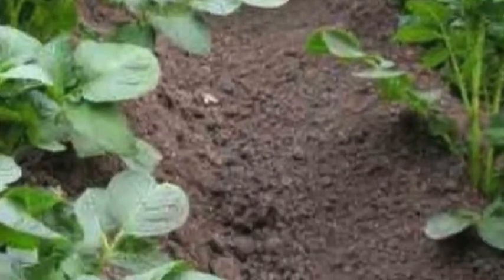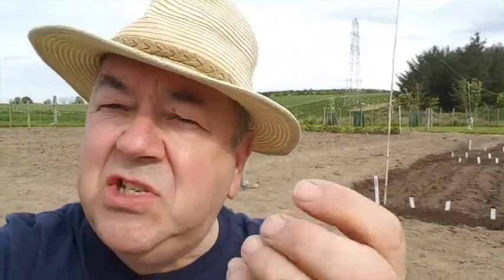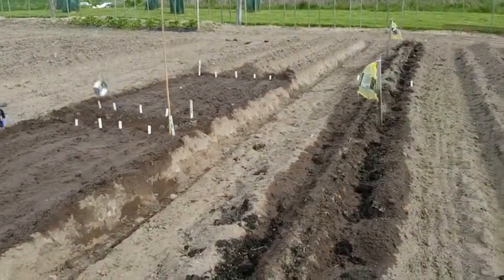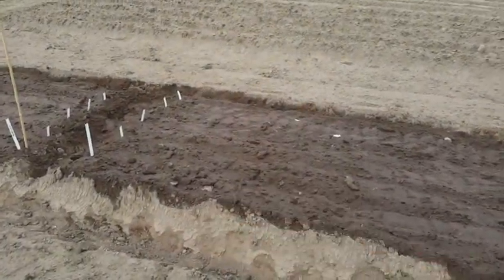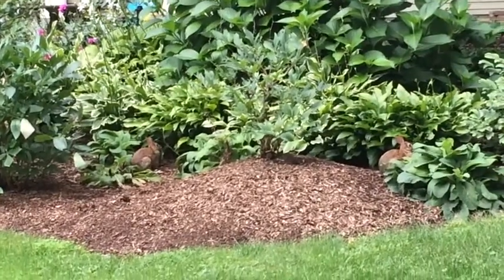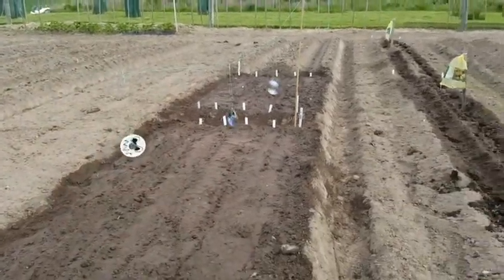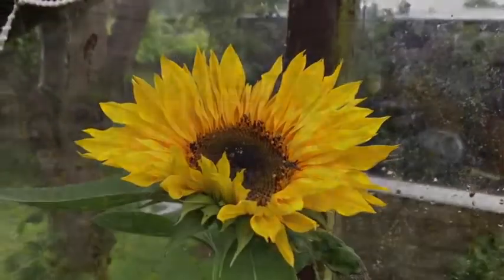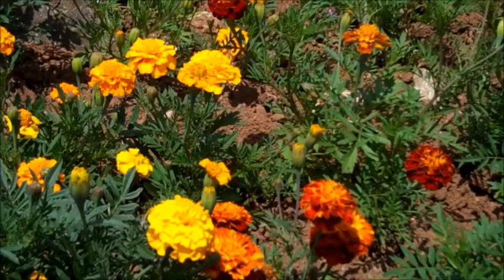Messin' with seeds and bird scarers.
Back in the garden preparing the beds for planting, considering the benefits of bird scarers and looking forward to a bumper yield.